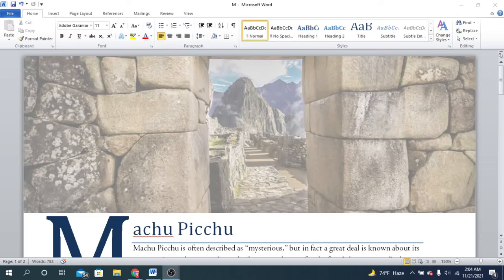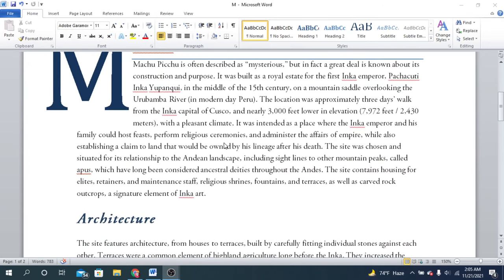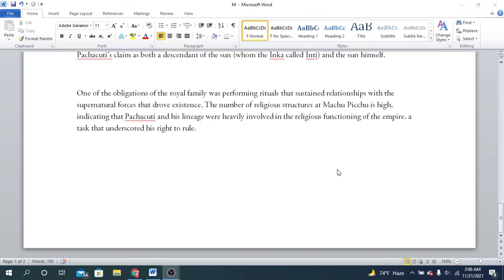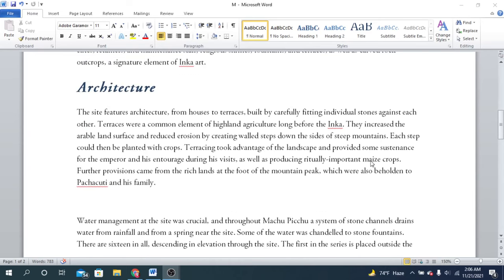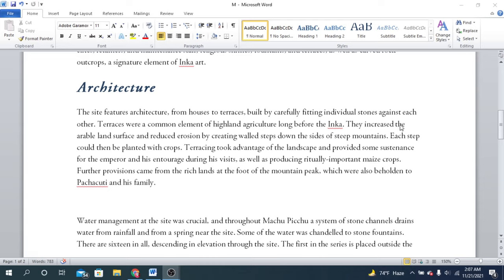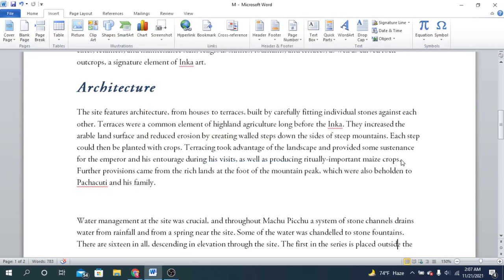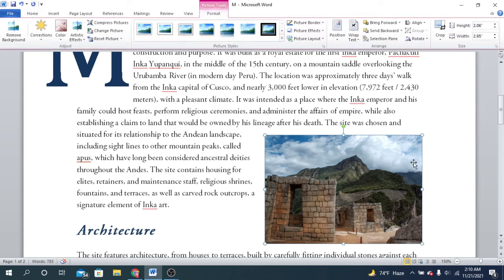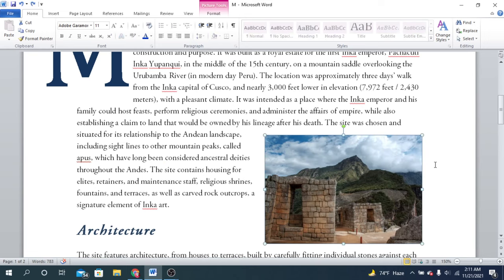Microsoft Word Tutorial || Adding picture and removing background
This is a video about adding pictures and removing background In Microsoft word in English.

Topic of this video:
In this video, I have provided a quick tutorial about adding pictures and removing background In Microsoft word, this is a very informative video for those who are new to Ms Word.